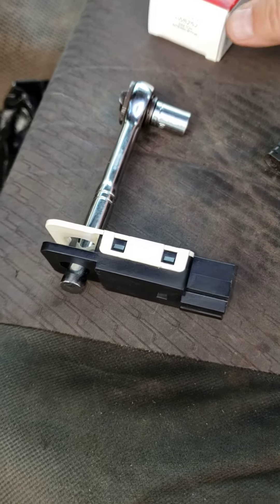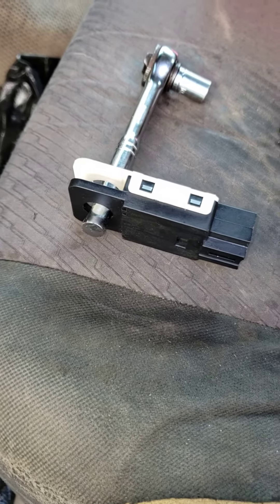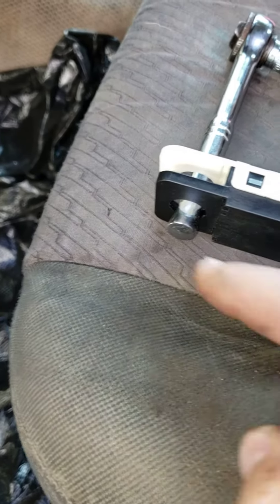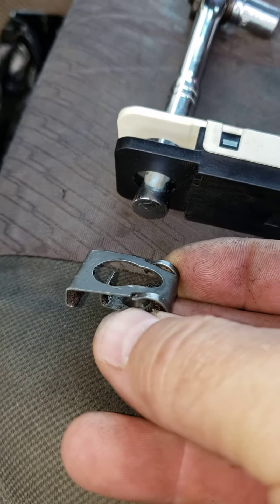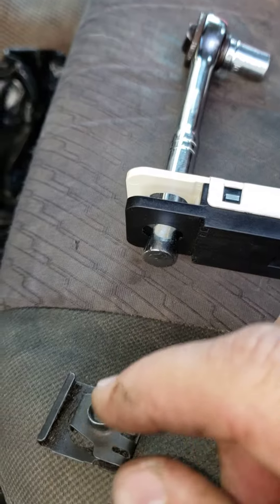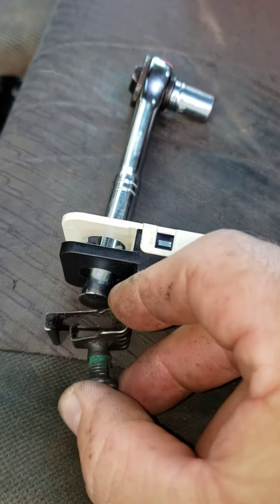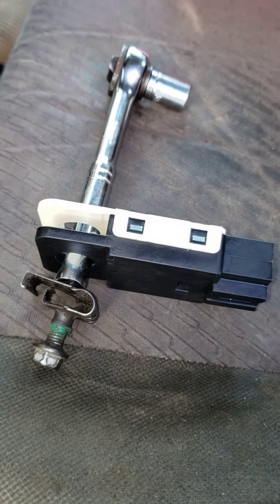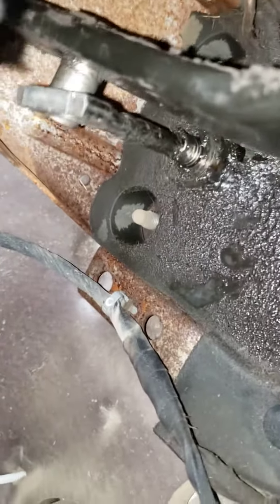2011 Chevy Silverado 3500 brake switch replacement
The video goes over the important thinks to consider when replacing the brake switch. One very important piece of information that i learned on this repair is that the brake lights won't come on until the key is moved from the off position. Make sure your radio is powered up to know that your  key position is energized.